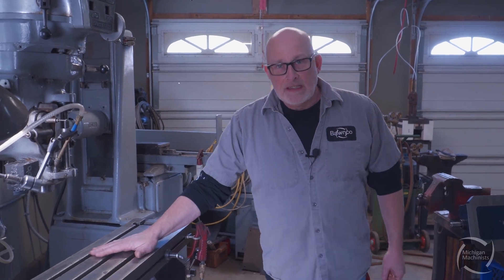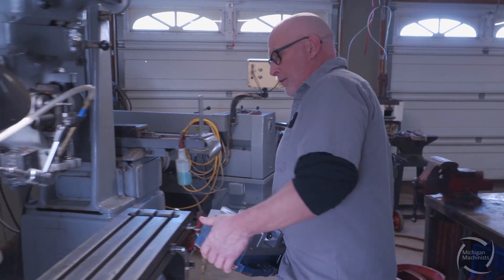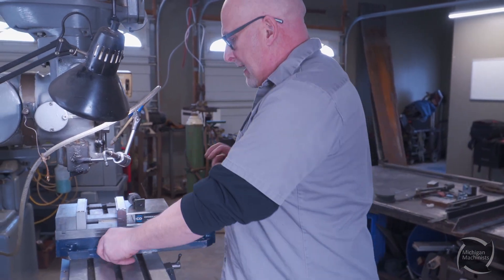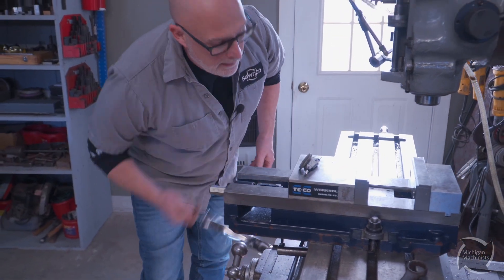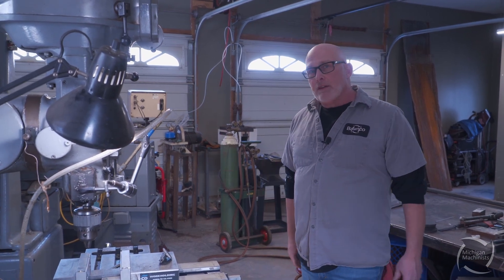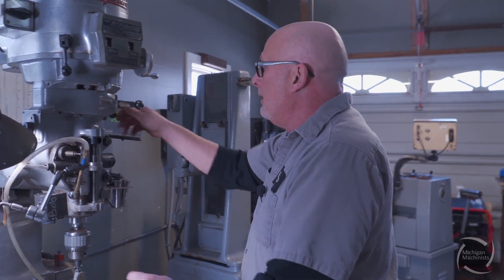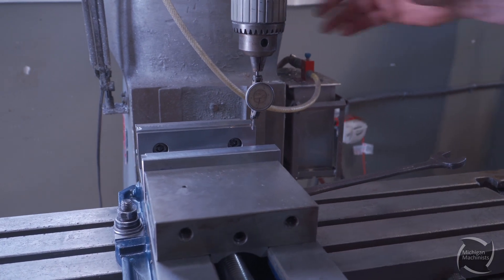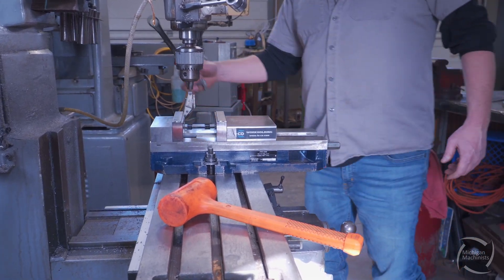How to Setup a Mill Vise for Precision Machining in Bob's Garage Shop || MICHIGAN MACHINISTS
Bob shows you his method on setting up his Bridgeport Mill and squaring up his vise for precision machining